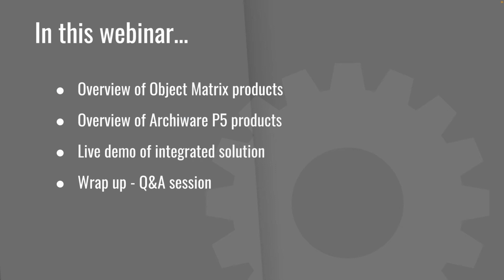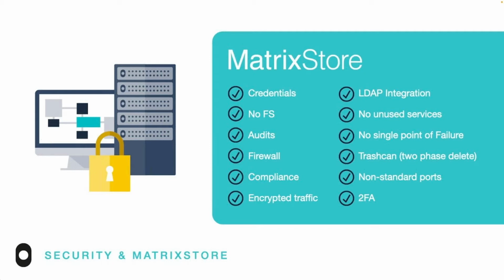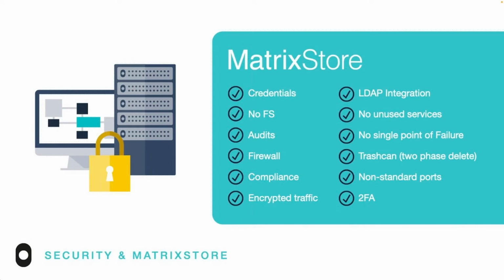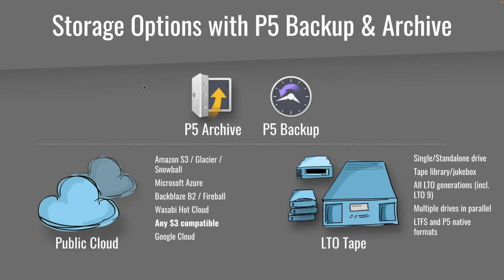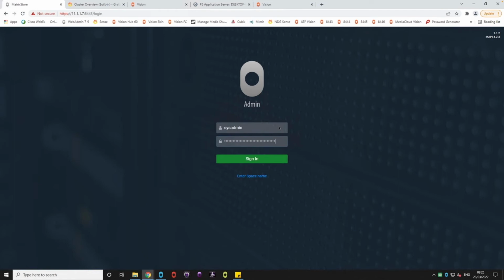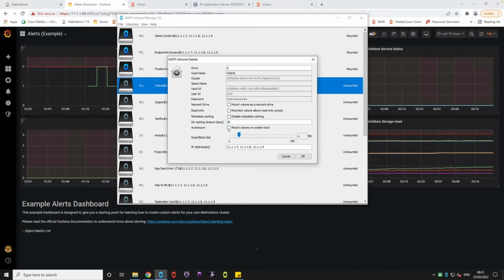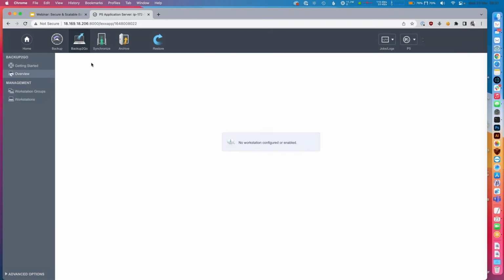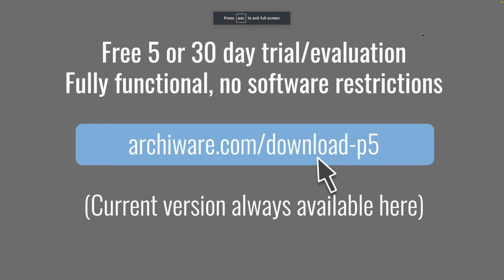Archiware and Object Matrix Webinar 2022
Integrated with Object Matrix’s MatrixStore, organisations are not only able to keep their content secure and protected, but also have ease of access and discoverability at all times. MatrixStore provides the highest levels of digital content governance (audit, immutability, etc.), multi-tenancy, analytics, metadata management, search, sharing, and collaboration in a package that is easy to manage and even easier to use.

Join David Fox (Archiware) and Mark Habberfield (Object Matrix) for a presentation and a live demo of this highly integrated solution. See completed work archived securely, while media files remain browsable in P5’s extensive index.